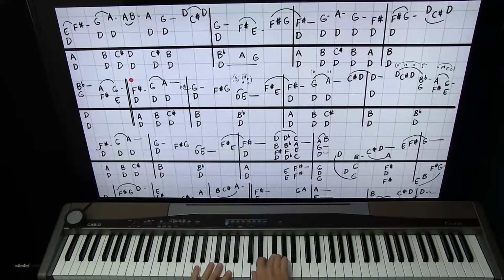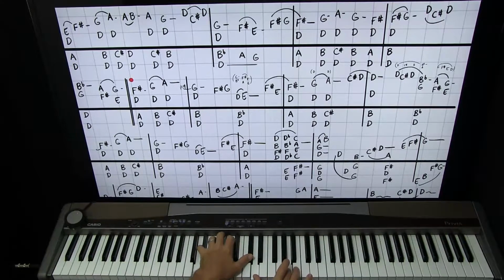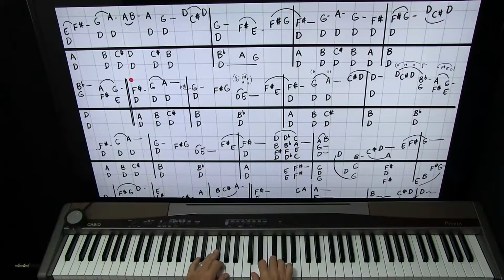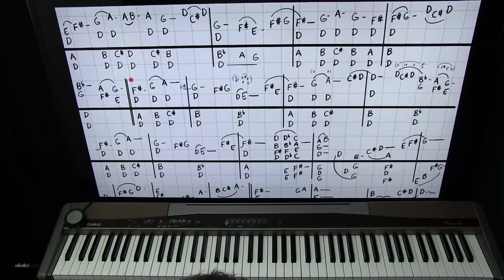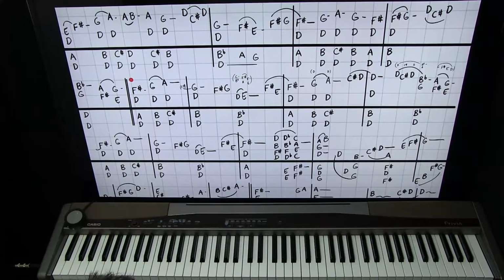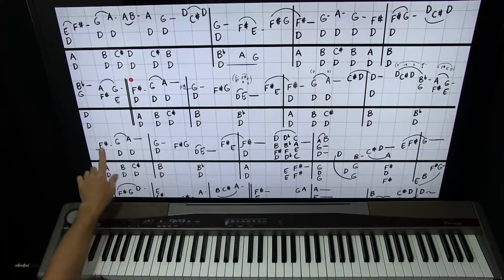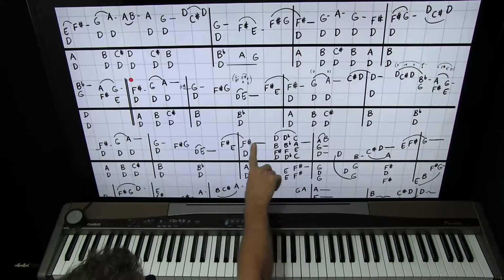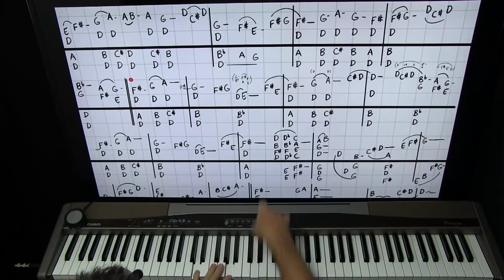Piano Lesson - Up Where We Belong